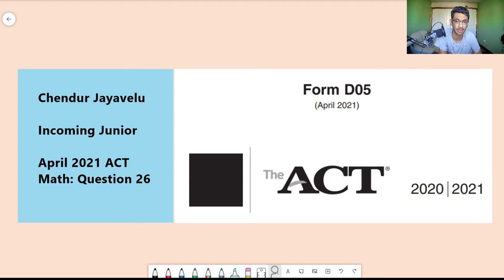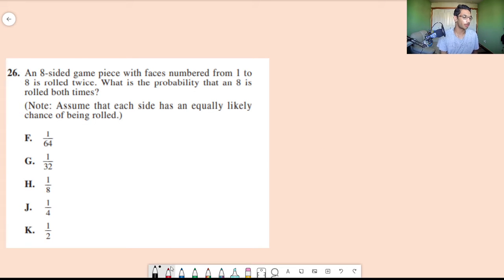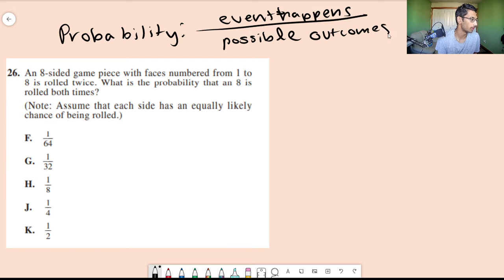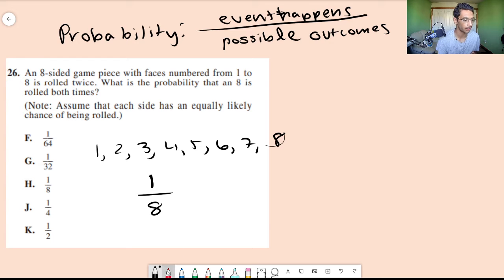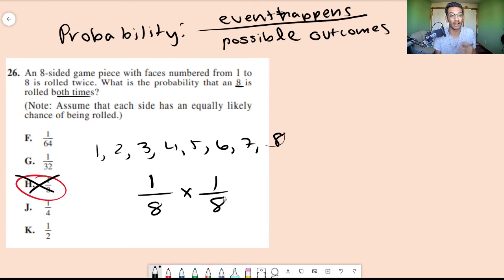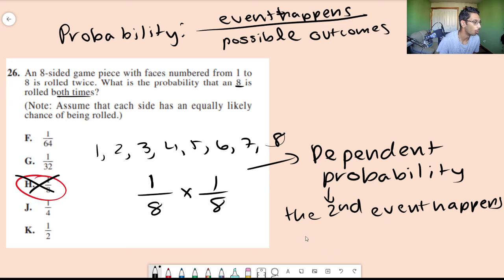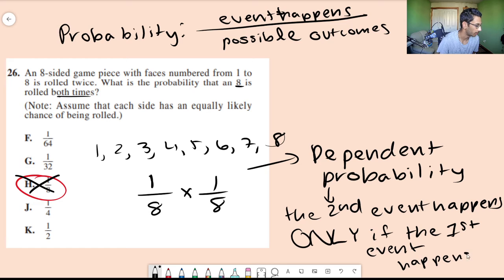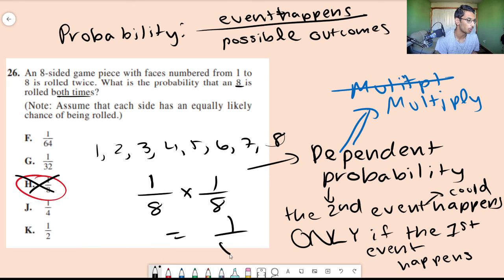April 2021 ACT Math Section Question 26 - GET A 36 ON THE ACT MATH SECTION - Chendur Jayavelu